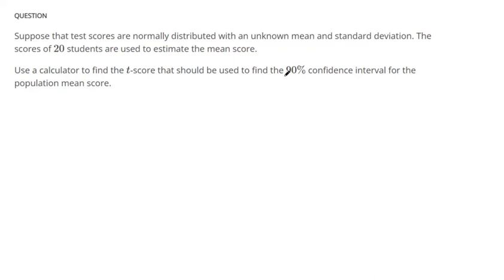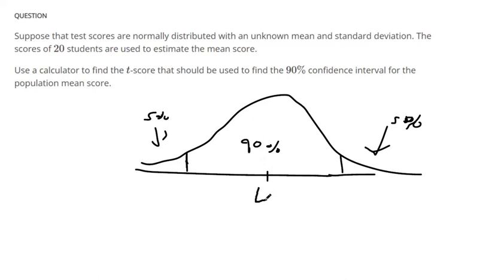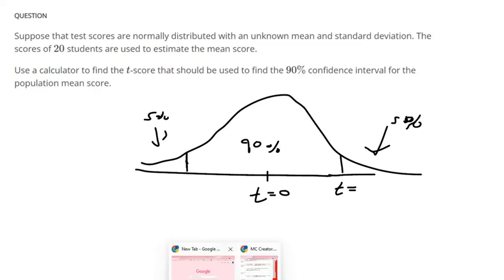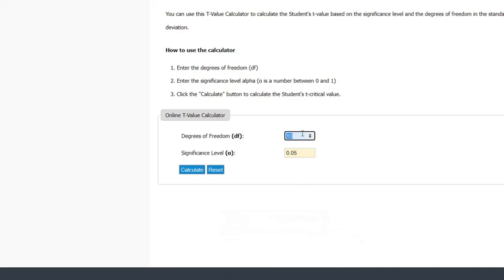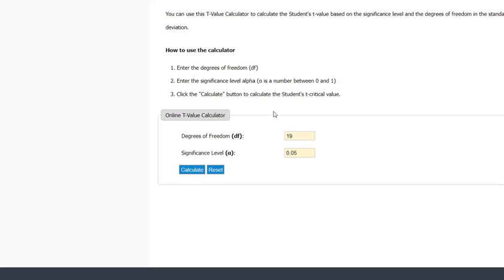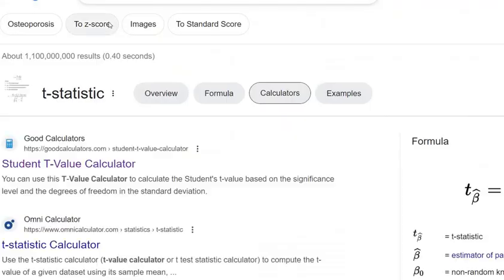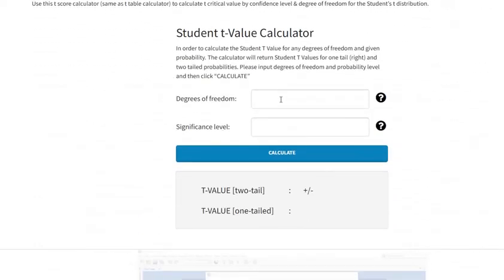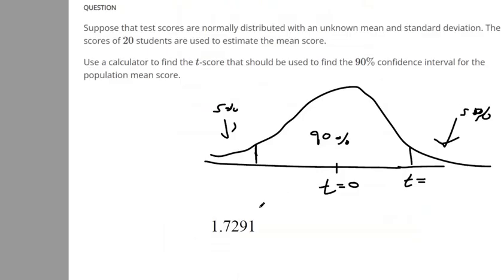Determine the degrees of freedom to find and interpret the t score of a normally distributed random